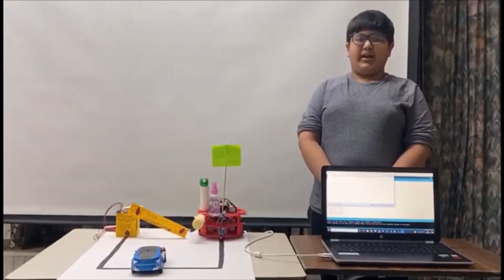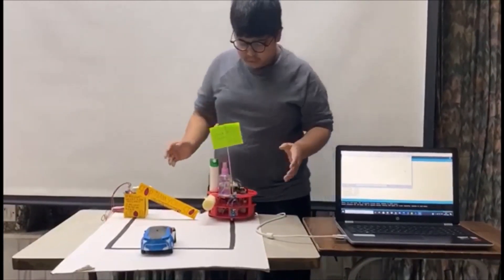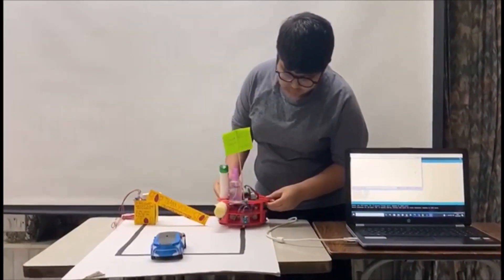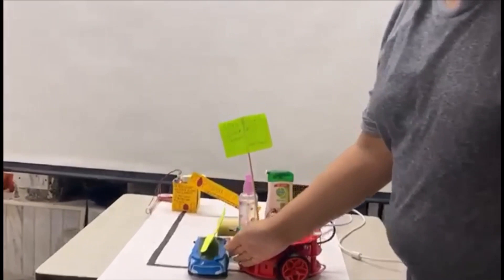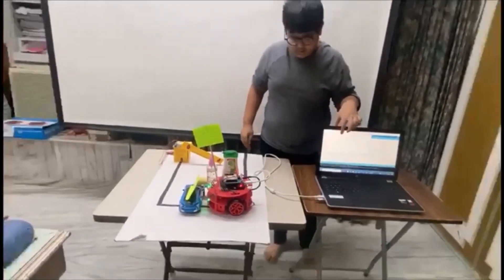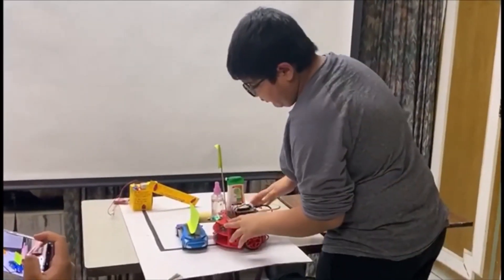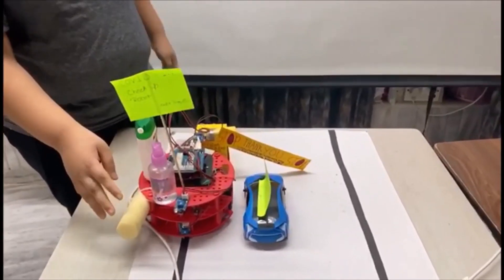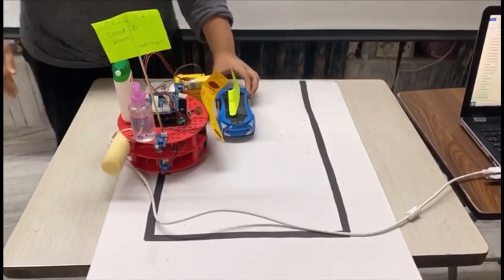"COVID-19 Checkpost" by Mohit Bagaria - Robotics Advance Level Codey Project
Mohit Bagaria, a student of Utpal Shanghvi School, Juhu Vile Parle West, has learned several courses at SP Robotics Maker Lab Andheri and made "COVID-19 Checkpost" as his Robotics Advance Level project using components from STEM.org accredited Codey kit.

Mohit is passionate about applying the technologies and programming skills he learned to solve real life problems. In this Automation & AI age, he conceptualised an automated system for testing people in vehicles for Coronavirus symptoms. Good use of Embedded C programming on SPDuino (Arduino Uno micro-controller) and good use of best-out-of-waste and everyday things for this representational project.

Mohit is a sincere student who is very passionate about robotics and more importantly he like to solve real life problems and challenges with his innovations. Great job Mohit! Proud parents Mrs. Asha and Mr. Sanjay Bagaria.

GREAT DISCOUNT COMBO OFFER for Android + AI Online Courses

Students of Age 7+, 10+ & 14+ years & above come learn Programming & Coding with Drone, Robotics, Android App Development, Artificial Intelligence (AI), Internet Of Things (IOT), Virtual Reality (VR) and other latest technologies from India's first STEM.org accredited organisation!

SP Robotics Maker Lab
217 Crystal Point, 2nd floor, ABOVE STAR BAZAAR, Link Road, Andheri (West), Mumbai 400053.
Landmark: 2 minutes WALK from D N Nagar Metro Station
Tuesday to Sunday: 10am to 8pm.
Monday Closed.